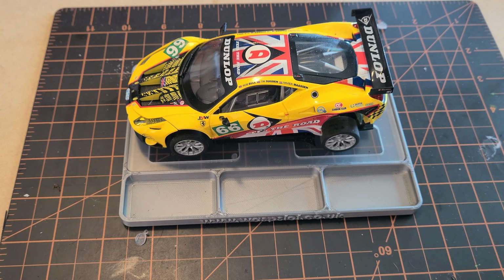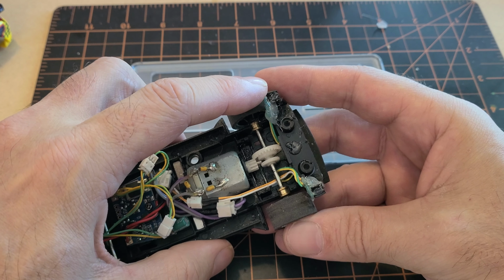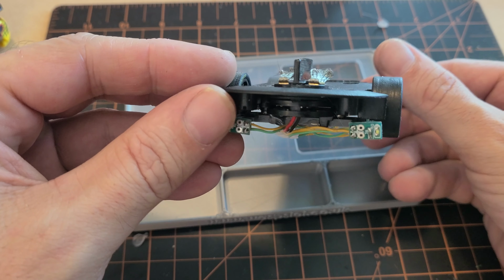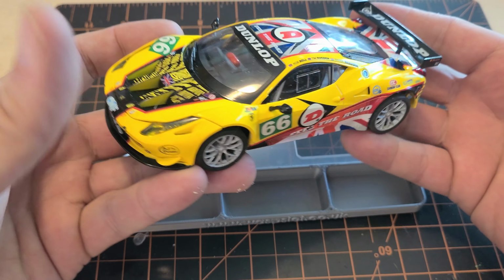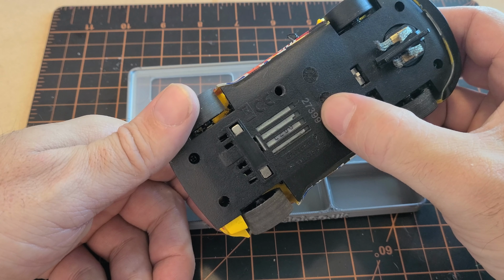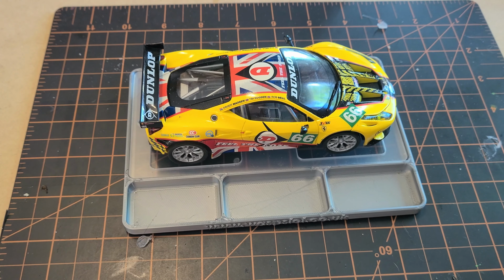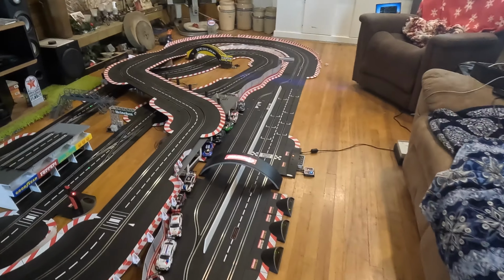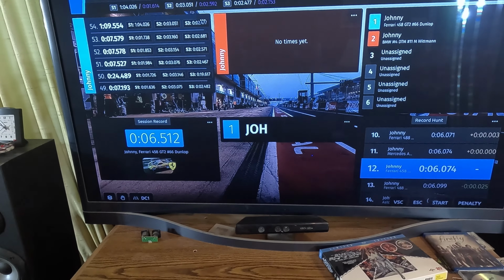slot rods Ep 24 : unboxing n lappping D132 Carrera Ferrari 458 #66 Dunlop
Unbox and Lapping Carrera D132 Slot Car
Ferrari 458 #66 Dunlop

D132  Digital Slot Car Carrera Slot.it NSR